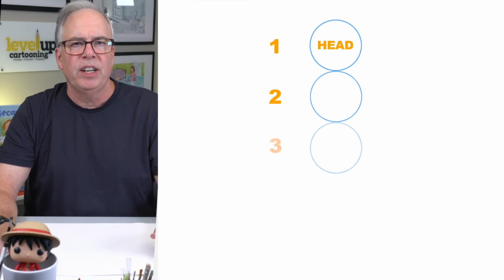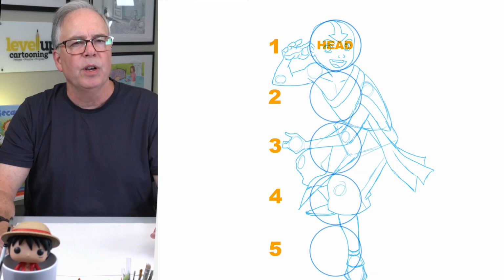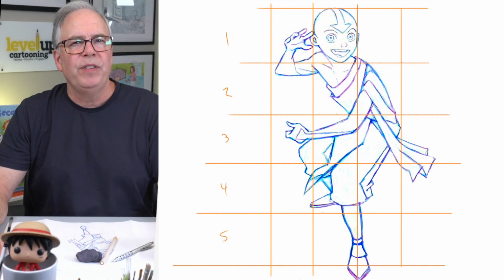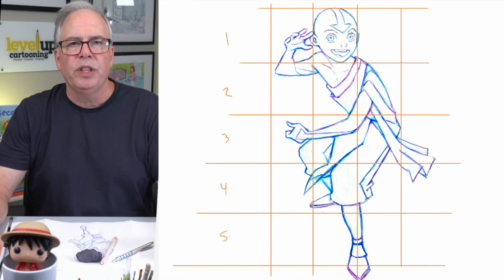How to Draw the Last Airbender | Step by Step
Learn how to draw Aang from Avatar: The Last Airbender in this step by step video drawing lesson.  Kids, teens, and adults will discover their hidden drawing skills as they follow the step by step drawing process for the Last Airbender .

In this video drawing lesson, I break down the process of how to draw Aang into three steps.

•In Step 1: we start with what I call the roadmap to construct Aang's proportions, posture, and pose. In this step, we want to draw as light as possible-whisper on paper.

•In Step 2: we rough out Aang's features, building on top of that roadmap.
In this step,  Aang begins to look like Aang!

•In Step 3: we get to have fun-drawing those final details of Aang.

Tiimestamps
00:00 Intro
01:08 Step 1-How to Draw the Roadmap for Aang.
03:21 Step 2-How to Rough Out the Features for Aang.
05:41 Step 3-How to Draw the Final Details for Aang.

You'll notice I use colored pencils in the first two steps. I do so to make it easy to see each step as a separate part of the process. You don't need to be using different pencils for each step.  While you're free to draw with any pencil, pen, marker, or digital pad you wish, I recommend keeping it as simple as possible. And it doesn’t get more simple than a regular pencil and paper.